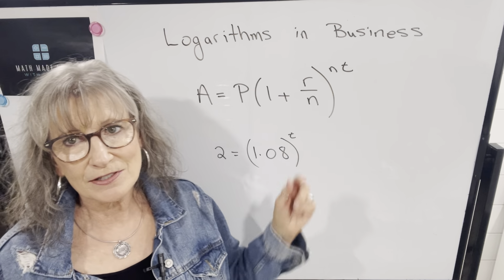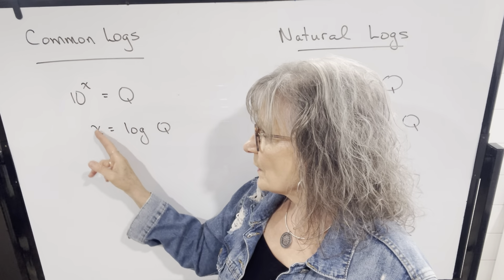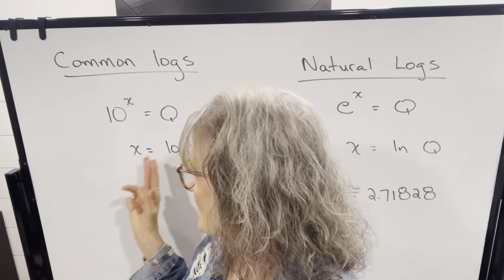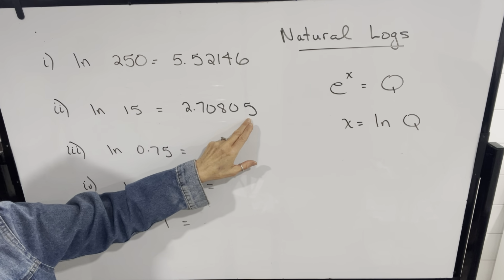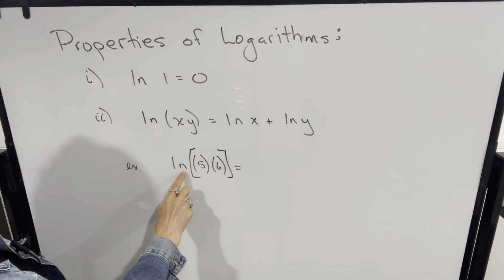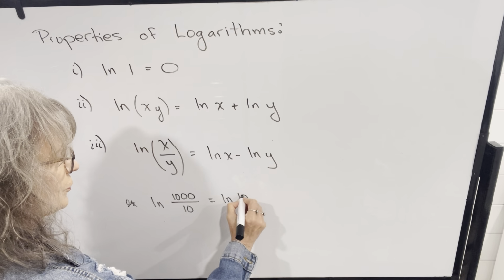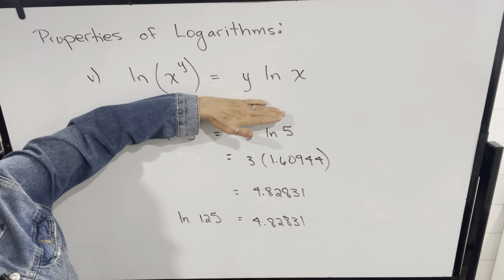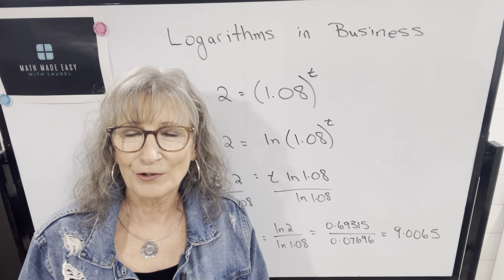Logarithms for Business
This video defines logarithms and explains why a knowledge of natural logarithms is necessary in business.  It show how to find natural logarithms of various numbers on a business calculator and outlines some properties of logarithms.  It also illustrates how logarithms are used to solve a compound interest equation.  Learn how to use natural logarithms (ln) in business applications like continuous compounding, population growth, and investment analysis. This video demystifies log rules with easy examples.
📈 Essential for finance students and anyone learning exponential business math.